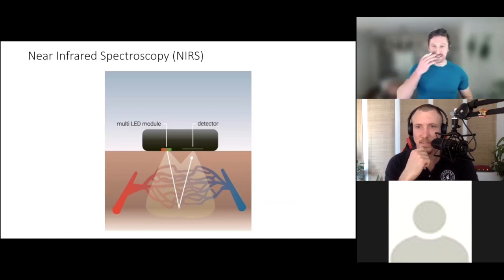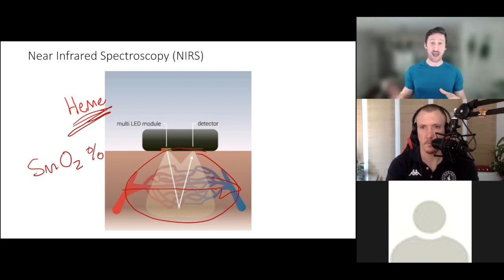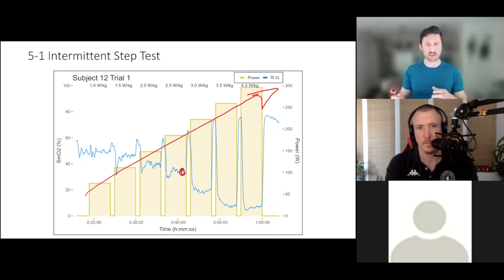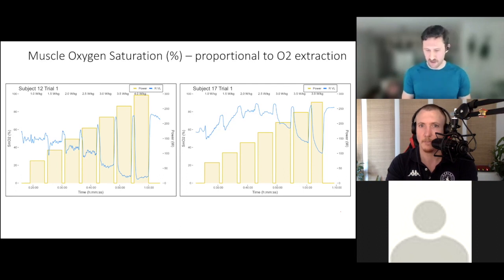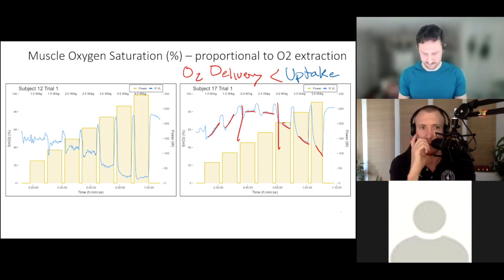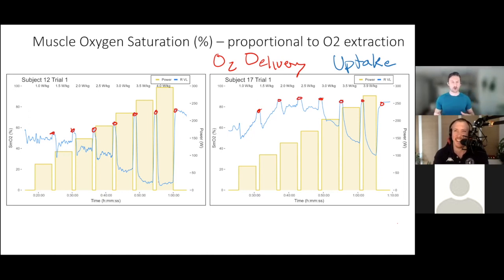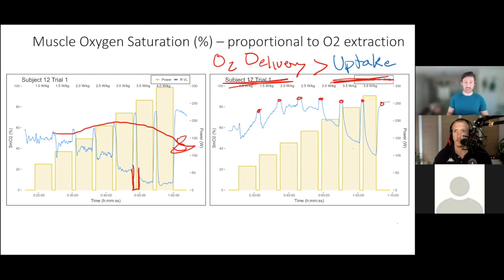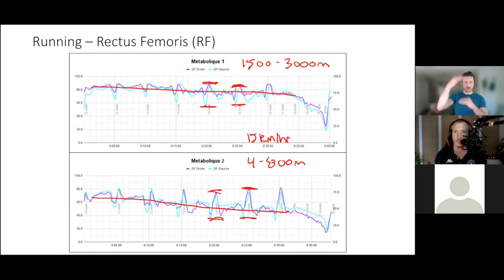Moxy Monitor Data Interpretation (Intermittent Step Test) with Jem Arnold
In this first video collaboration, Jem Arnold and I talk about the basics when it comes to reading Moxy Monitor (or other NIRS) data in the context of endurance exercise testing (5-1 our 4-1 step intermittent tests). We focus on what the Moxy signal means and what it can tell us about peripheral workload, athlete profile, intensity domains and more!

What topics would you like to see covered in the next videos?

Jem is a PhD student in Kinesiology at the University of British Columbia, in Vancouver, Canada. He is also a physiotherapist and cycling coach. Jem is interested in all kinds of topics related to endurance sport performance and his growing specialty is in muscle oxygenation with near-infrared spectroscopy. His PhD work is with athletes with flow limitations of the iliac artery, which he has first-hand experience with, having the condition himself.

WHO IS SEAN?

Sean is a performance coach specialized in physiological testing, endurance training, and respiratory training. He works with beginners and professional athletes alike, helping them boost their work capacity, recovery and performance. He also teaches coaches, athletic trainers and physiotherapists in his seminars and online courses.